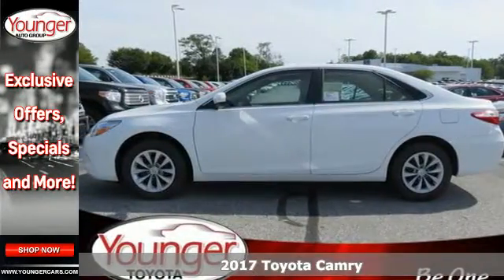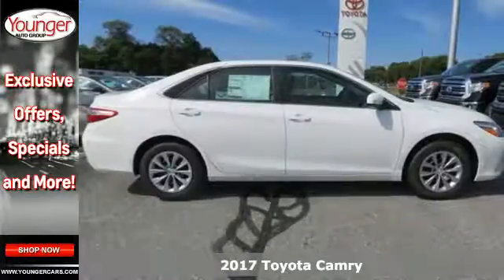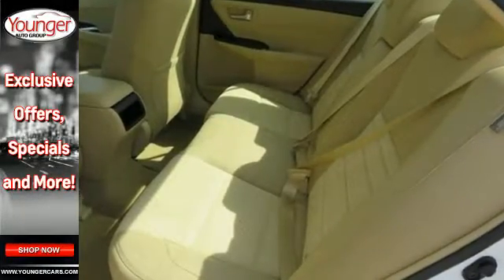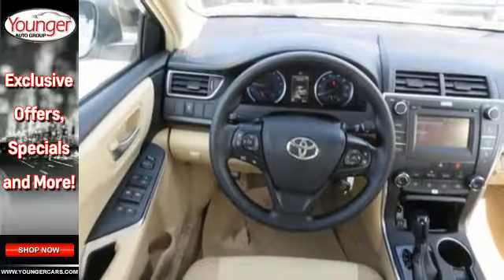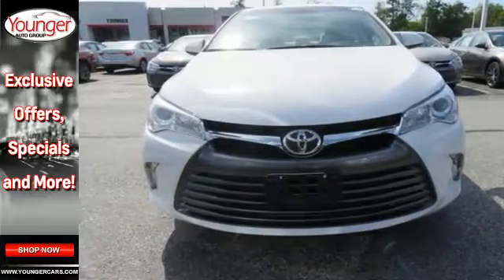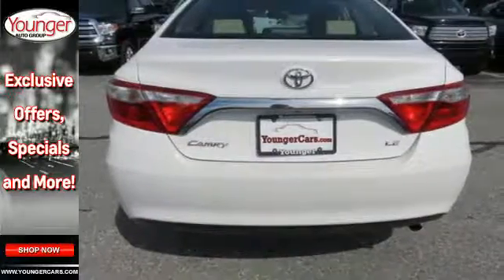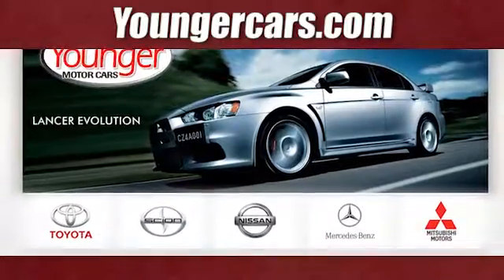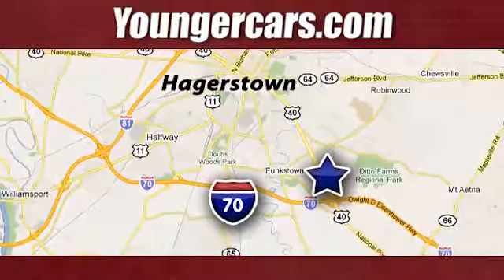New 2017 Toyota Camry Fredrick WV Hagerstown, WV V2375600 - SOLD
Year: 2017
Make: Toyota
Model: Camry
Trim: LE
Engine: 4 Cyl. 2.5 L
Transmission: Automatic
Color: Super White
Stock #: V2375600
VIN: 4T1BF1FK0HU282775

Be One!